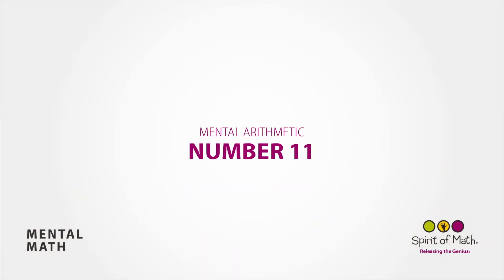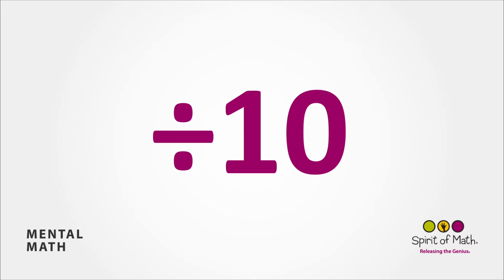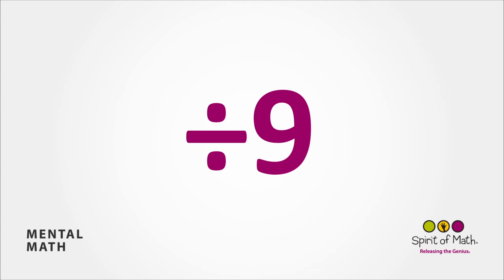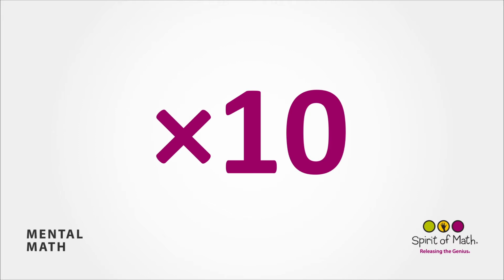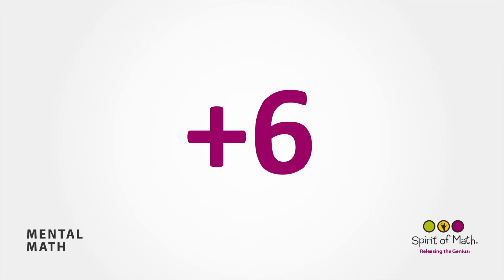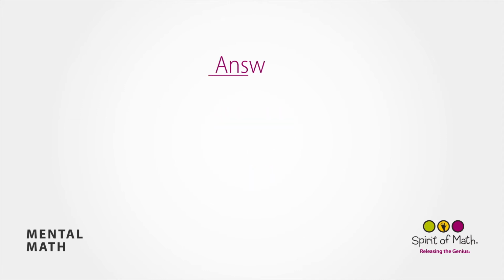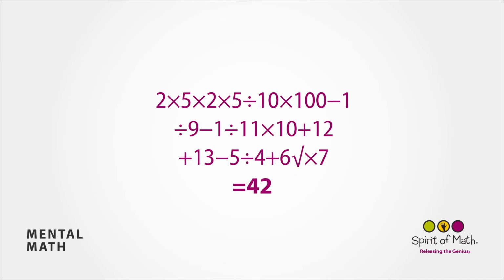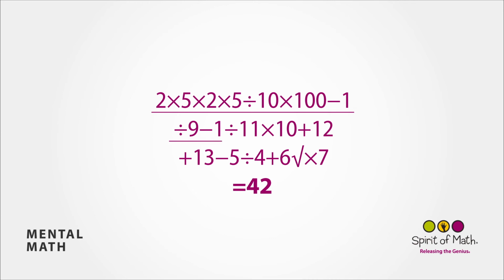Mental Math #11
Here is the mental math question of the day! Did you get it right?